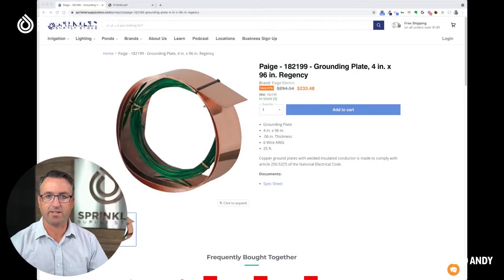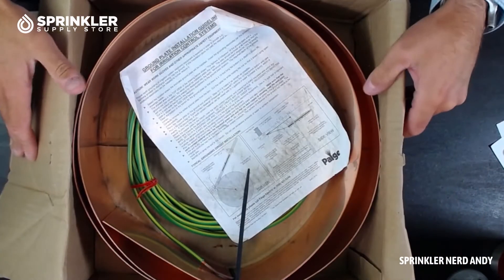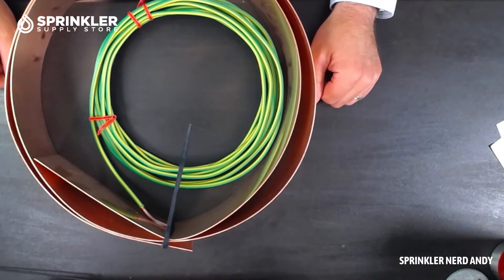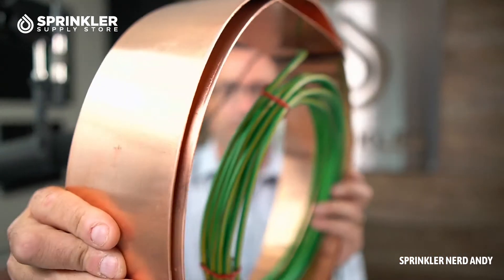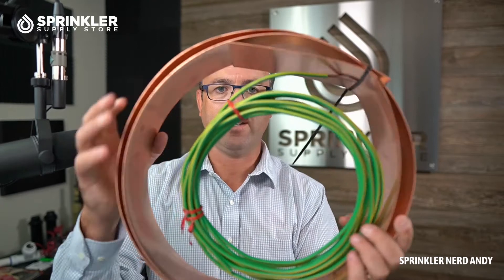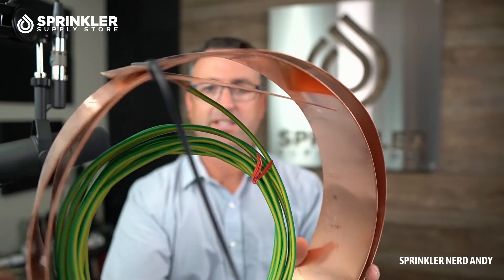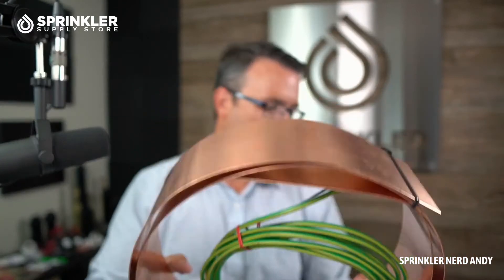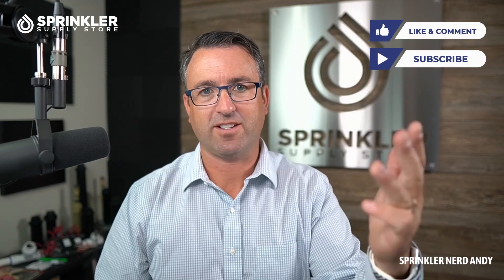Irrigation Controller Grounding Plate from Paige Electric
COPPER GROUND PLATES WITH WELDED INSULATED CONDUCTOR - MADE TO COMPLY WITH ARTICLE 250.52(7) OF THE NATIONAL ELECTRICAL CODE.

Proper earth-grounding of irrigation system electronic equipment is essential in order to provide a path for the equipment’s
lightning arrester to discharge energy into the ground. If this installation does not yield the required earth-ground resistance,
 additional electrodes can be installed to further reduce it.

Select the location where the ground plate will be installed. The area should be moist at all times so that the
soil can conduct the lightning energy for dissipation into the earth. Minimum moisture content should be 15% by weight.
Cut a 6-inch wide trench from the electronic equipment to the ground plate location. Clean the bottom of the trench for the ground plate so that there is a 10-foot long flat bottom at a depth of about 36
inches.
 Carefully remove the coiled ground plate from the box. Cut the cable tie while holding the coil so that it doesn’t spring open
un expectedly.
Place the copper plate on the ground and unwind it. Step on it to make it as straight as possible.
Pour a 50-pound bag of “Earth Contact Material” (Powerset or Powerfill) within the 10-foot trench bottom and rake
evenly. A 50-pound bag of earth contact material can be mixed with 3-½ gallons of water to create a slurry, which is
 easier to pour into the trench.
Place the copper plate in the trench, over the earth contact material, and unwind the 6 AWG insulated wire within the
trench and towards the electronic equipment. DO NOT CREATE ANY SHARP BENDS. IF NECESSARY TO BEND THE
WIRE, DO SO IN A SWEEPING LINE AND THROUGH A 1 ½" PLASTIC SWEEP ELL.
Cut-off any excess 6 AWG wire and connect it to the ground lug of the electronic equipment. Use a #4 split bolt to connect
multiple copper grounding and bonding conductors inside the equipment.
Pour the second 50-pound bag of earth contact material over the ground plate and rake it evenly. Make sure that the
earth contact material covers the insulated green wire and that no bare copper is showing near the weld joint.
If the soil is dry, a means of irrigation (bubbler, emitter, etc.) should be installed over the center of the ground plate. The
irrigation controller can then be used to maintain proper moisture. The sphere of influence of the ground rod needs to be
moist also.
Backfill and tamp the soil in the trench.